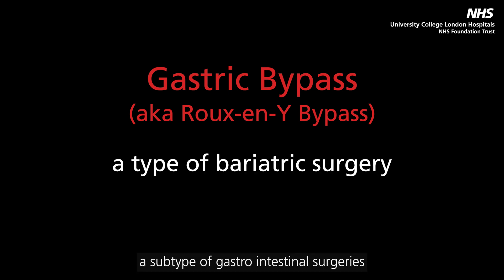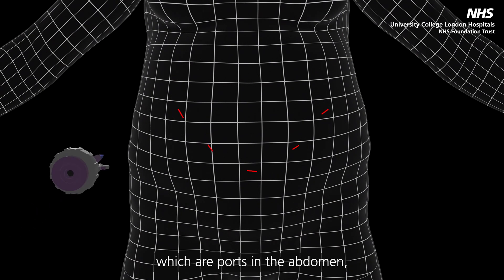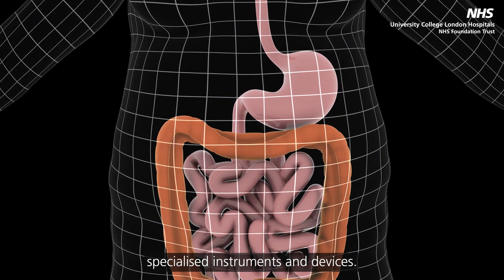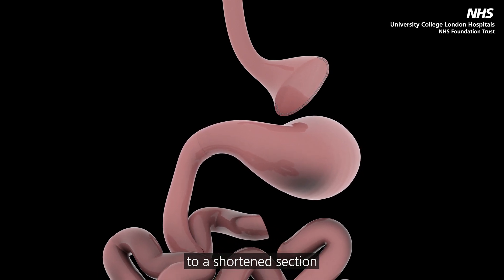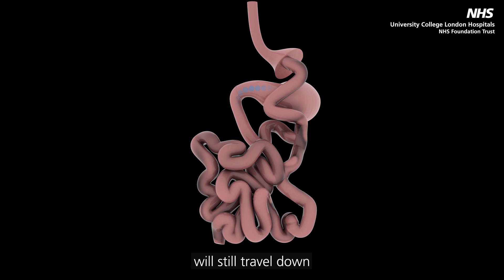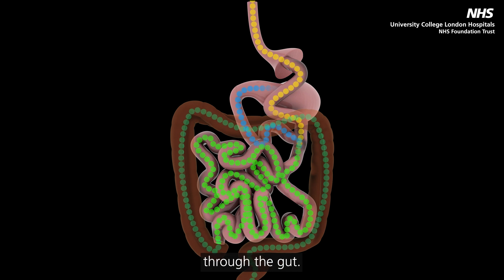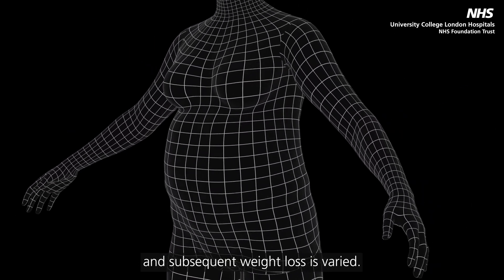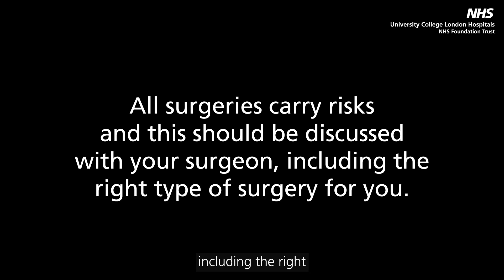Gastric Bypass | Roux-en-Y animation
This is an animation of the Roux-en-Y Gastric Bypass operation which is one of the surgical operations completed at University College London Hospital NHS Trust.